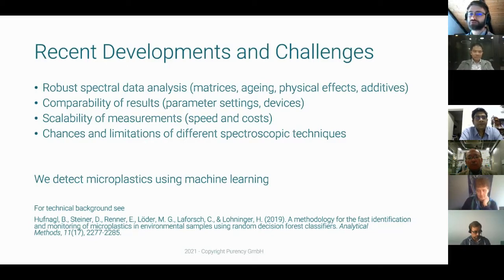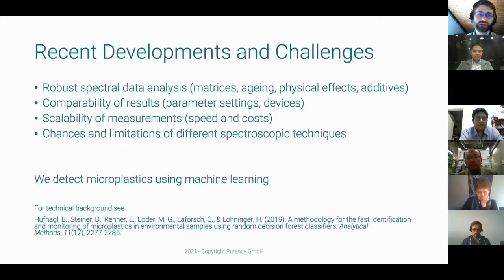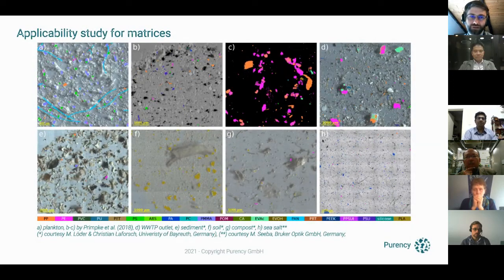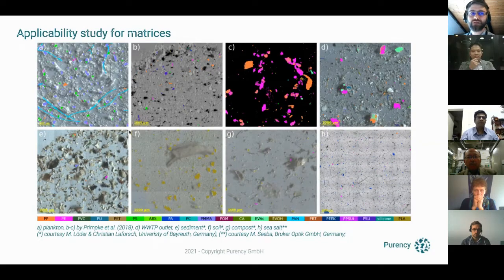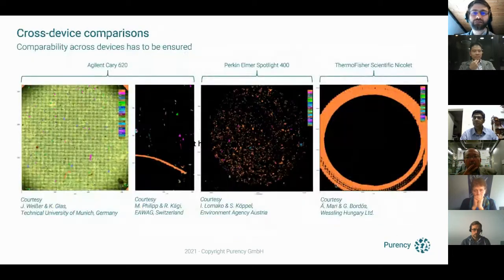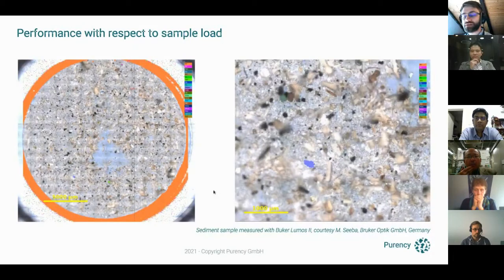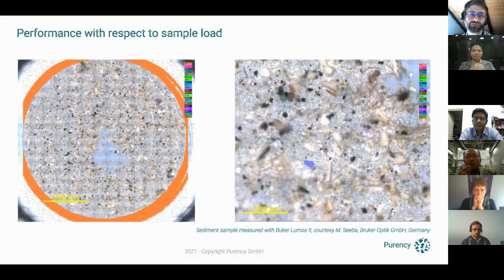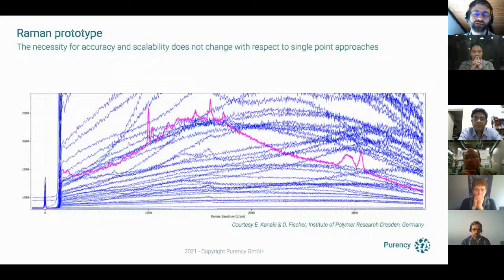Microplastics Symposium | Day 1 | Panel Discussion on Analytical Techniques